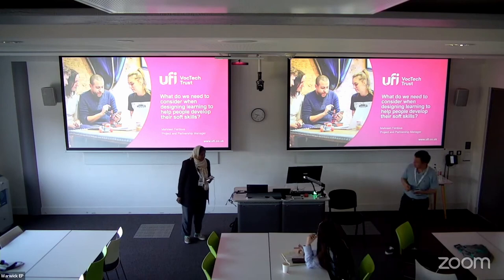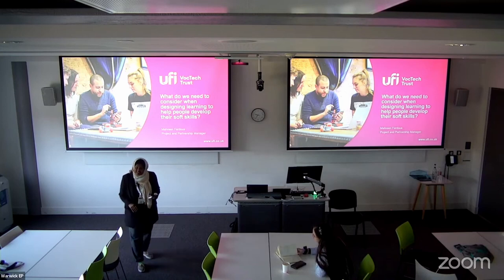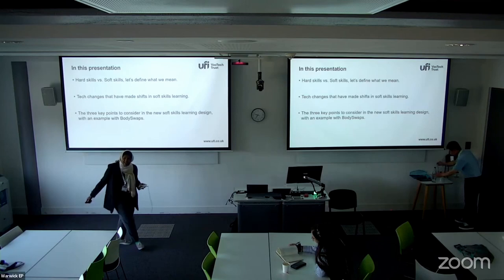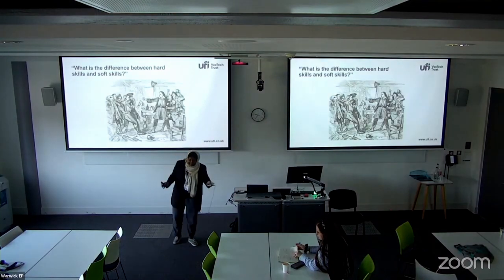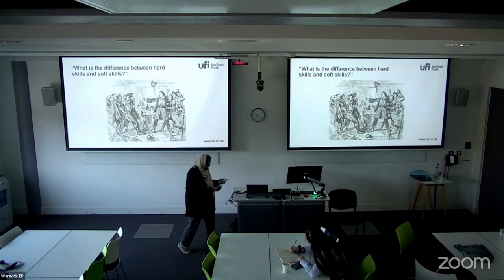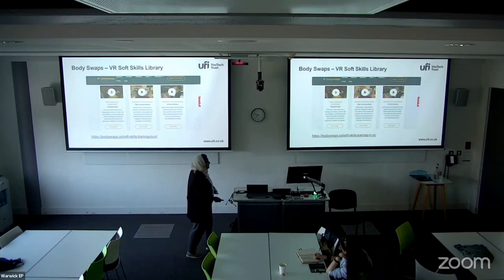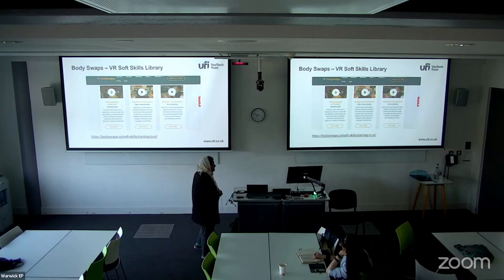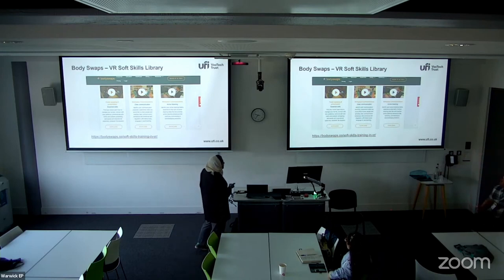ALTC23 86 What do we need to consider when designing learning to help people develop soft skills?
What do we need to consider when designing learning to help people develop their soft skills?
Mahreen Ferdous